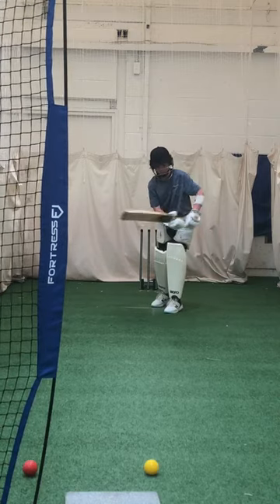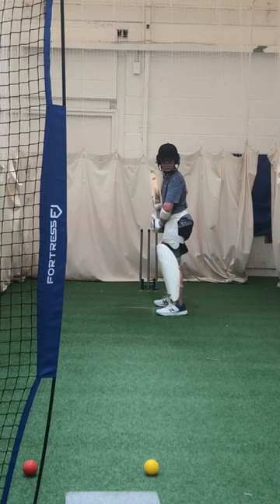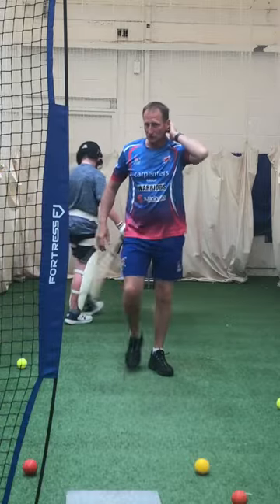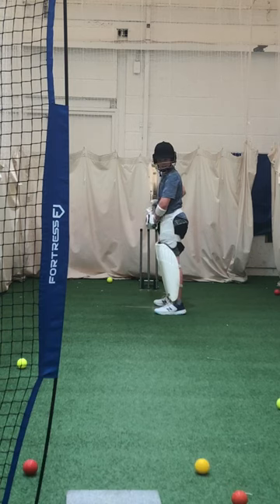1:1 Mason Cockcroft back foot punch